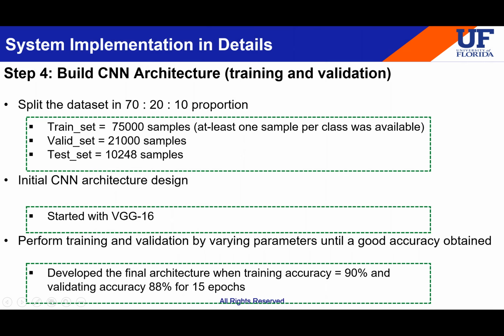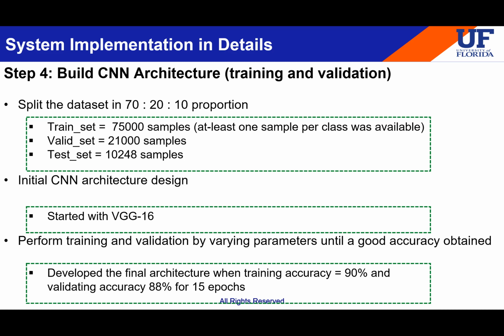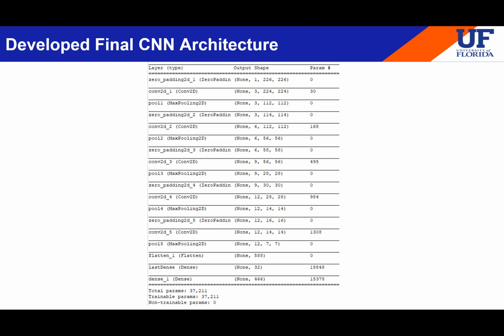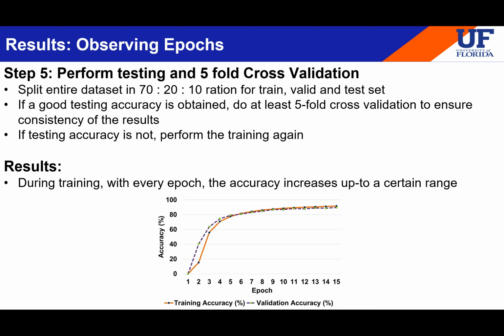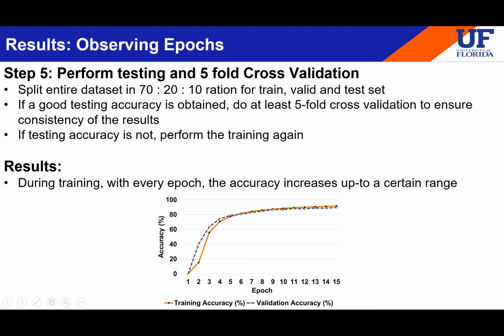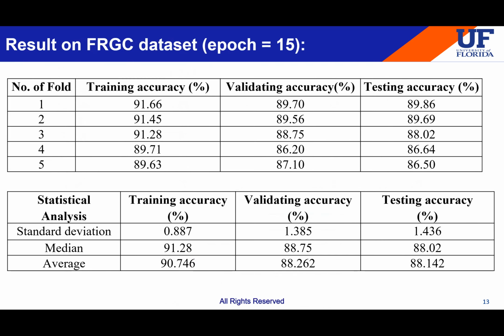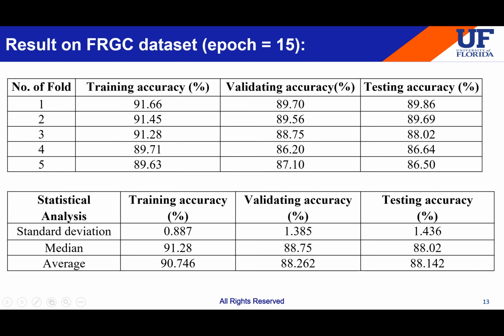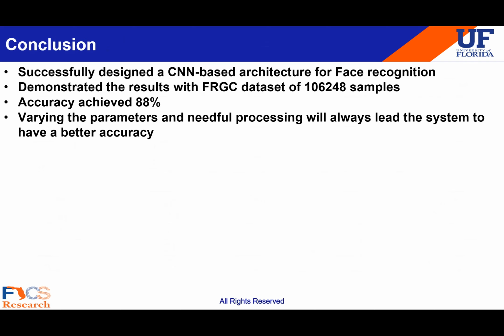EEL 6825: "CNN Based Face Recognition" by Sumaiya Shomaji [Demonstration of Slide Part 3]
EEL 6825: Project Presentation by Sumaiya Shomaji [Demonstration of Slide Part 3]